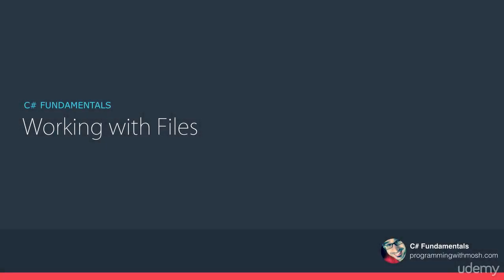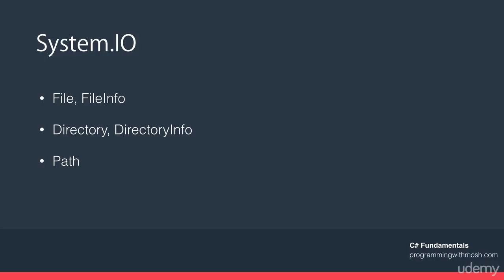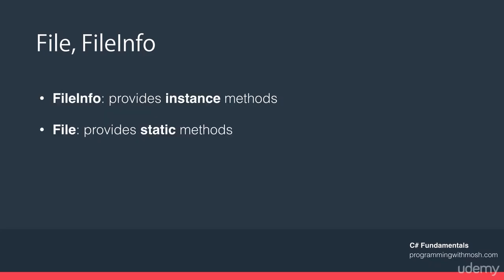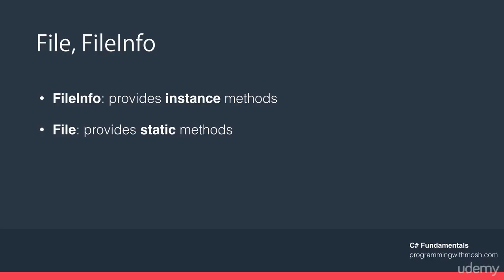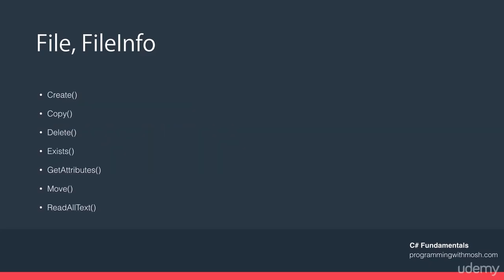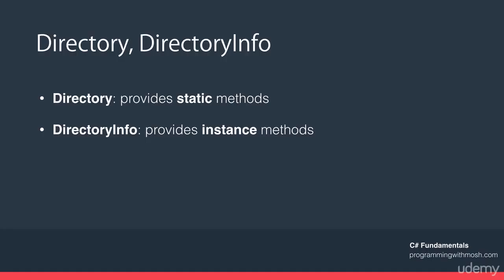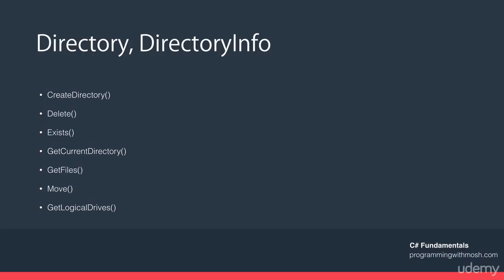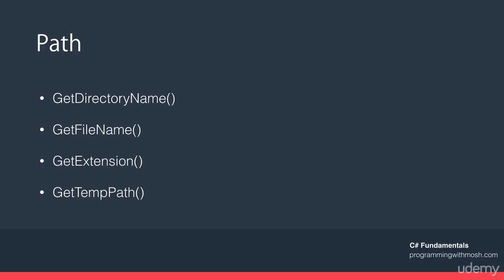078 IntroductiontoSystem IO